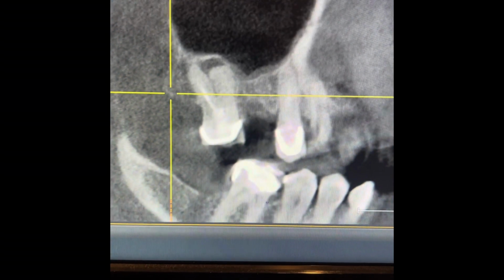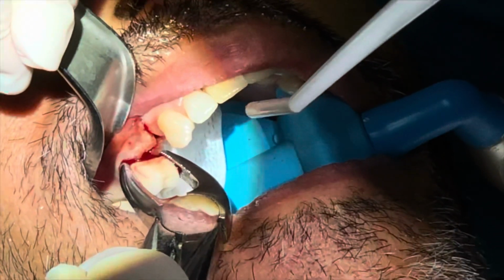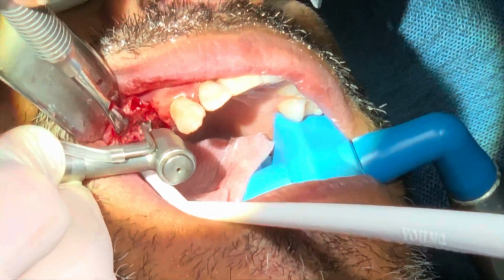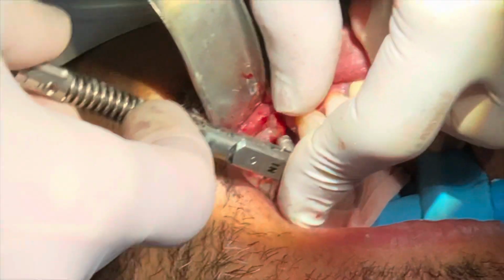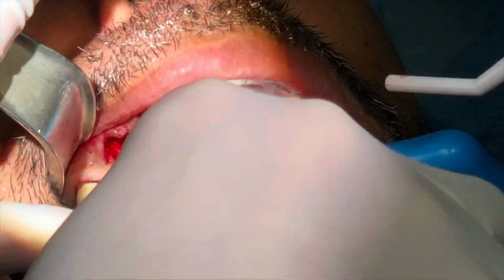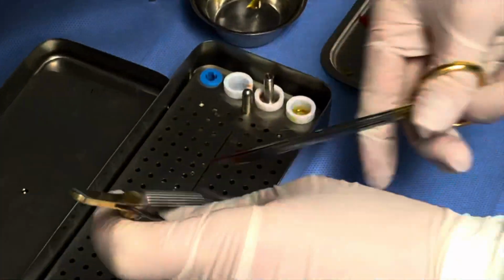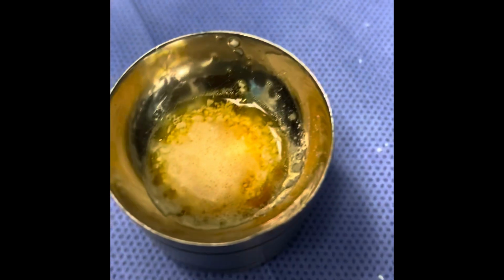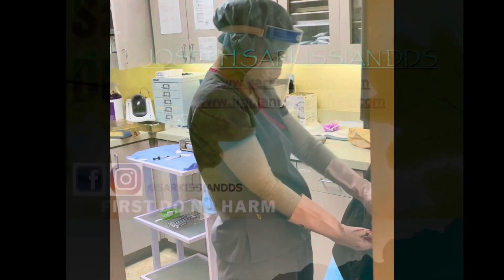Zirconia Zeramex dental implant placement and simultaneous extractions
A Swiss manufacture Zeramex Zirconia metalfree ceramic dental implant is placed on this patient. At the same time two failing root canaled teeth are extracted, the sockets cleaned, and a grafting performed using PRF, an extract of his own blood.